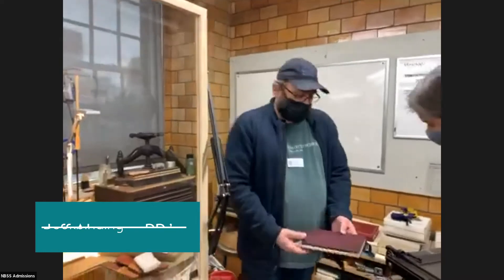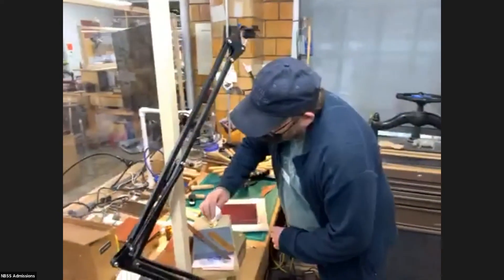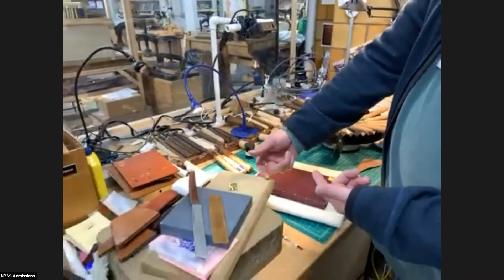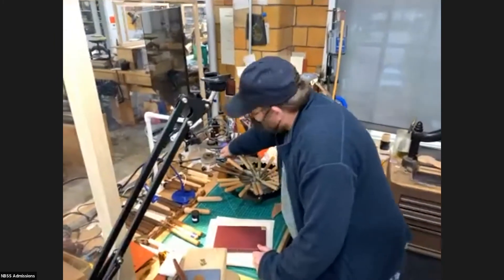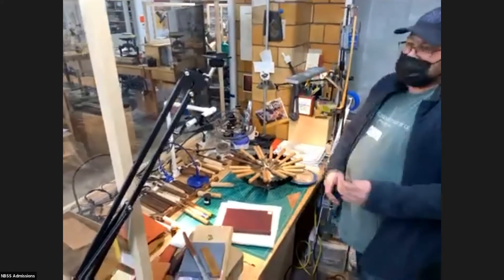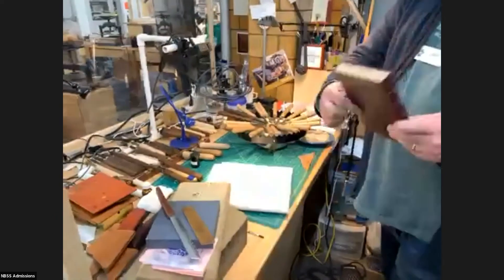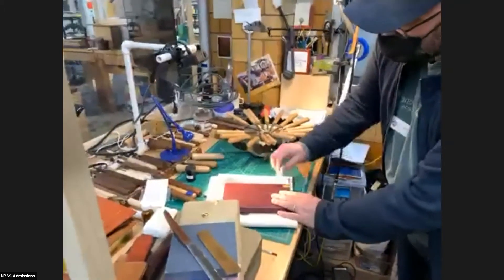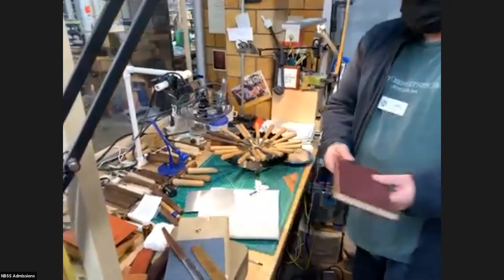Bookbinding Demo: Adding Gold Leaf to Leather Bindings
Watch this short demonstration from our 3-day Virtual Open House in December 2020. Here, Bookbinding Department Head Jeff Altepeter BB ’99 shows how to add gold leaf to designs blind tooled on a leather book cover.

Watch all the sessions at nbss.edu/openhouse
Learn more about our Bookbinding program at nbss.edu/bookbinding